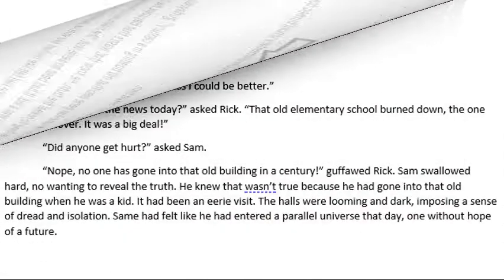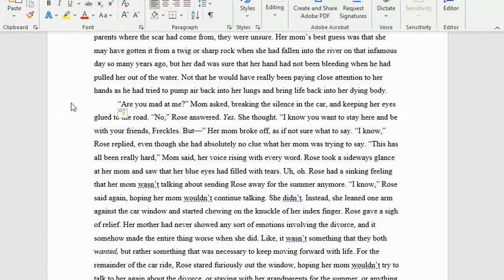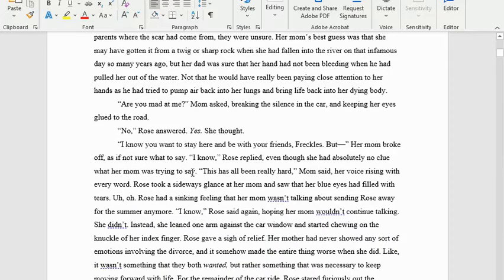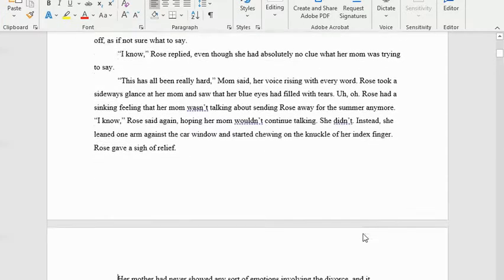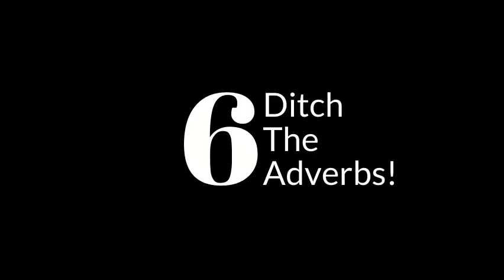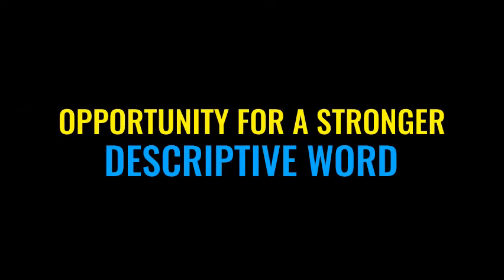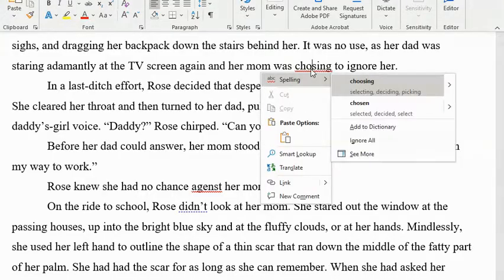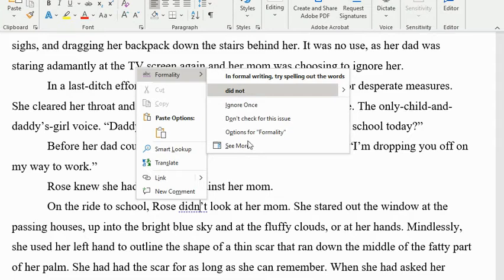8 Writing Tips